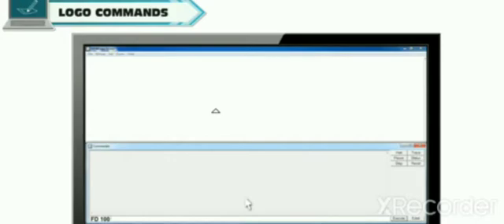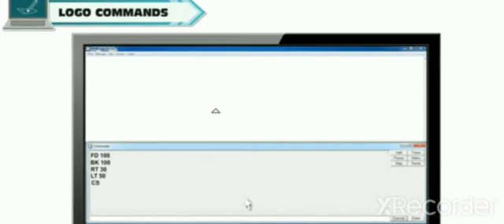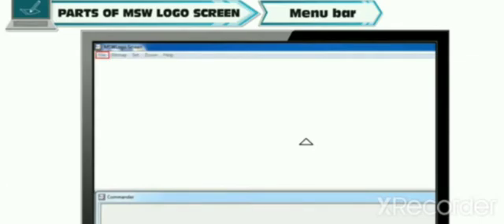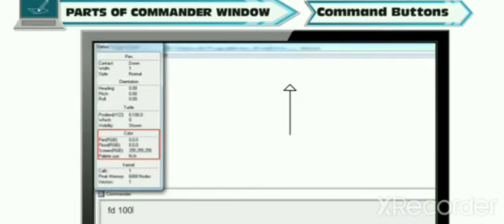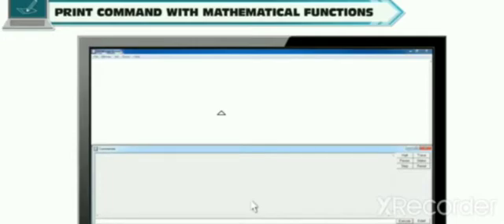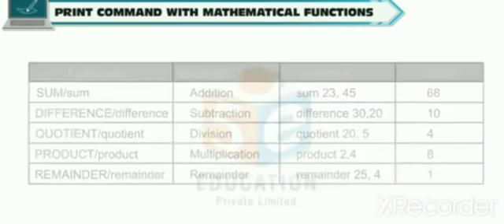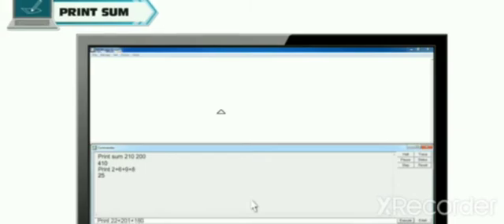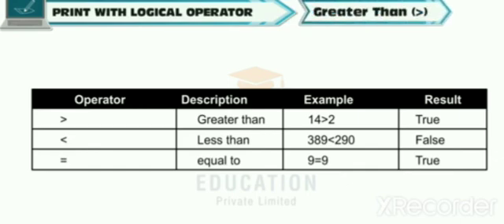Class-4 (1) Chapter-5 MSW LOGO